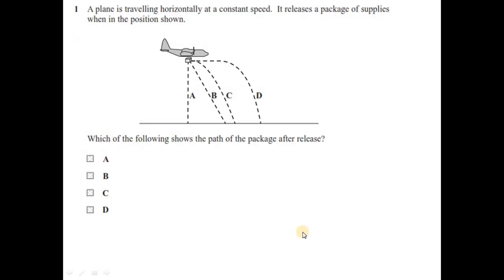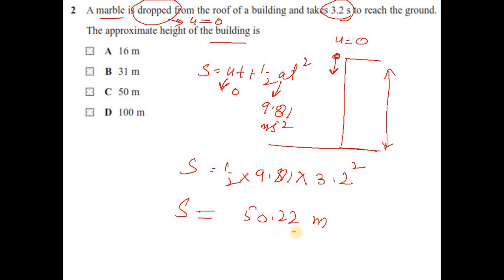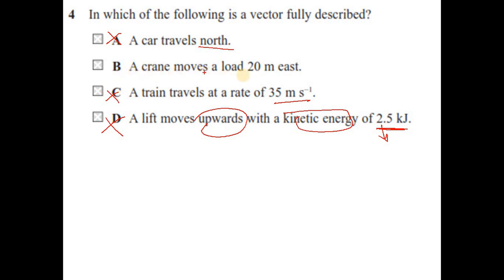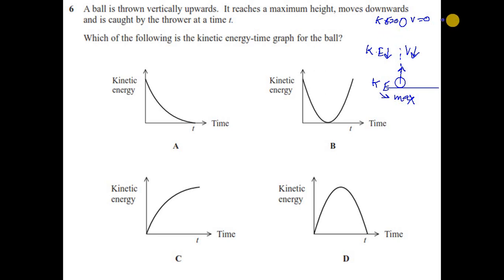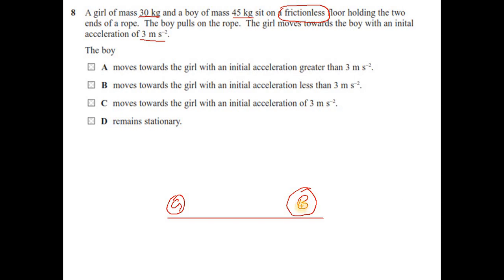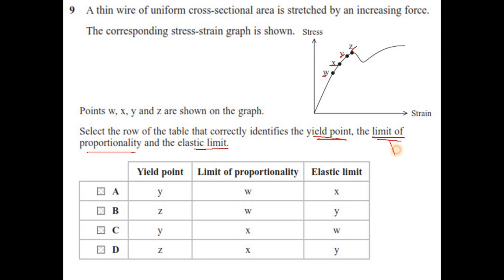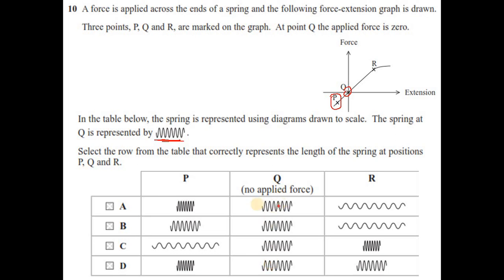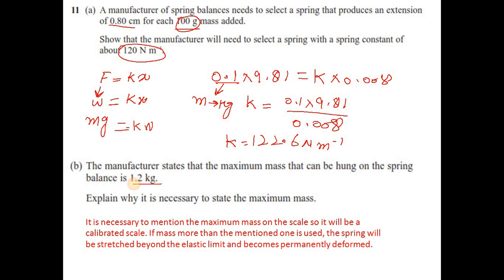Edexcel IAL physics unit 1 Jan 15 part 1